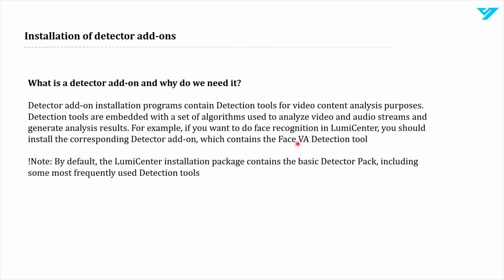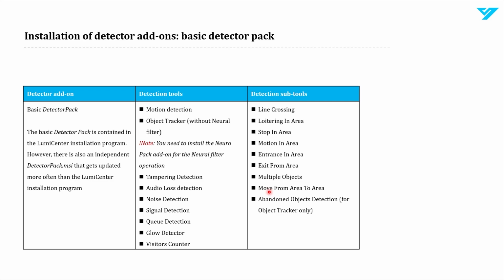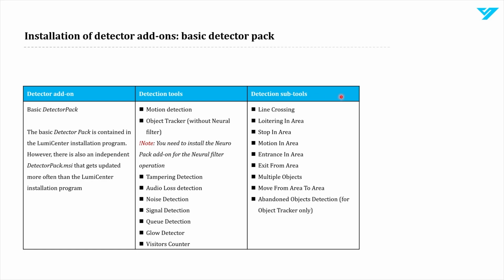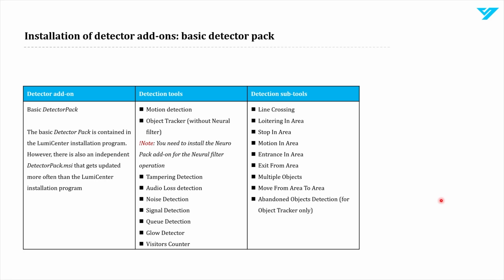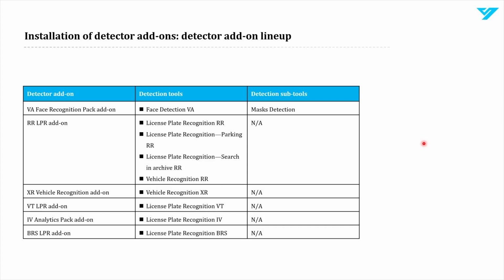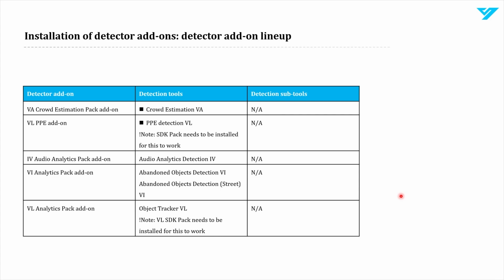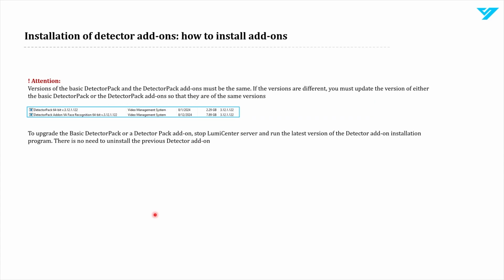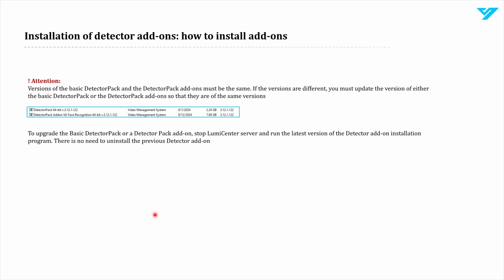1.3 - Installation of Detector Add-Ons